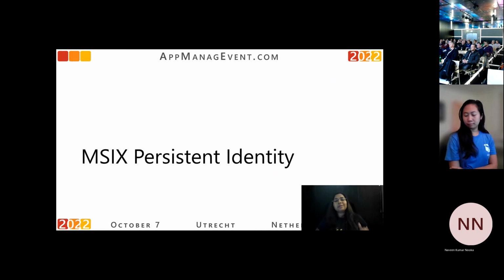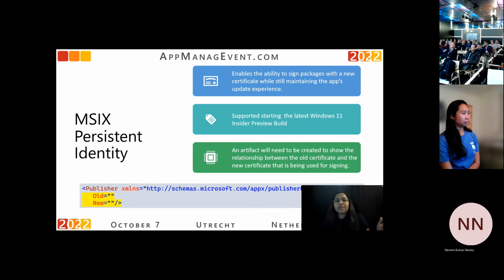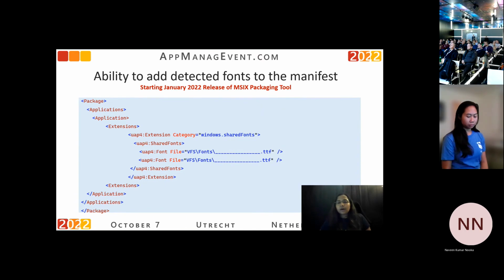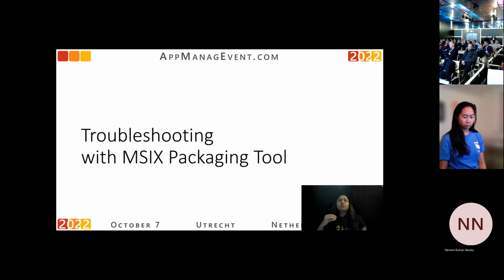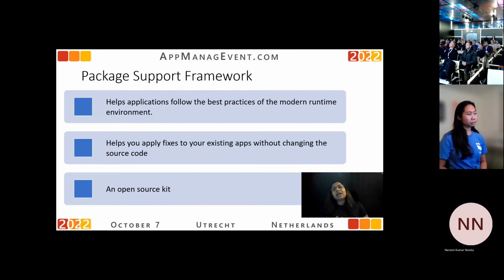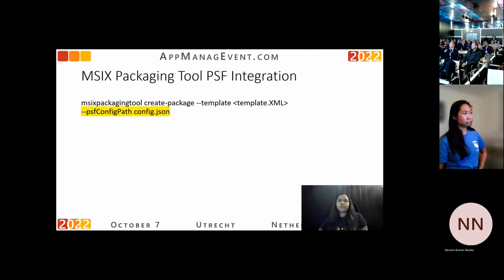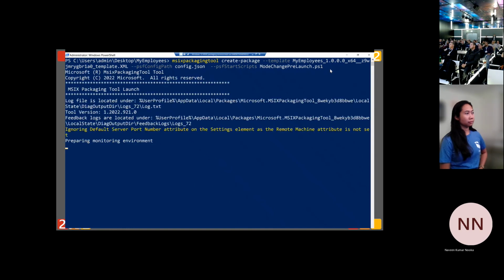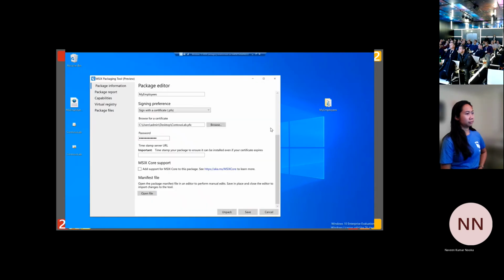AppManagEvent 2022 remotelive session - Where we are with MSIX by Dian Hartono & Harshada Kshirsagar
MSIX has been enabling enterprises to modernize the application packaging and deployment experience. In this session, we will share details about the latest and upcoming updates about MSIX and MSIX Packaging Tool.